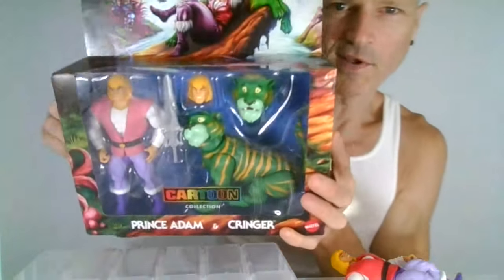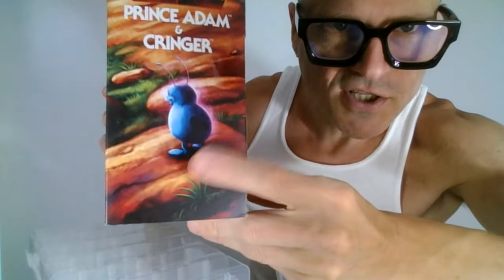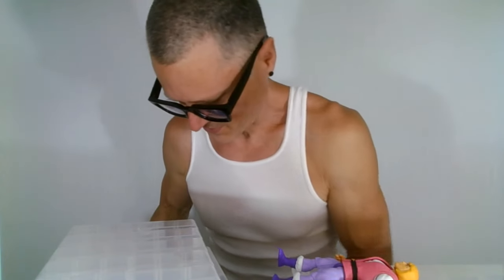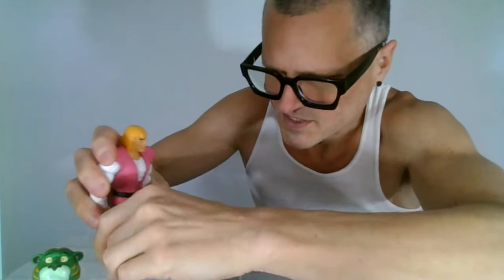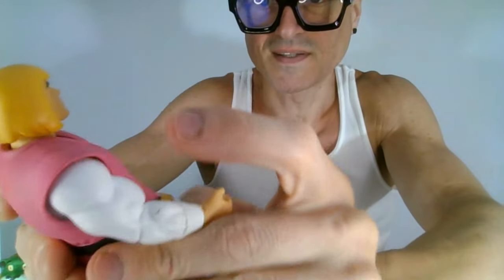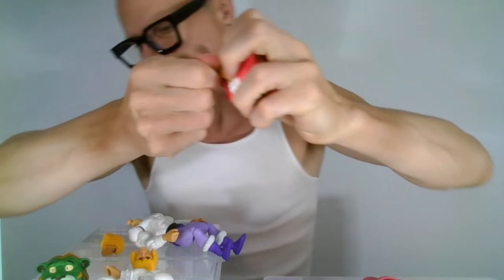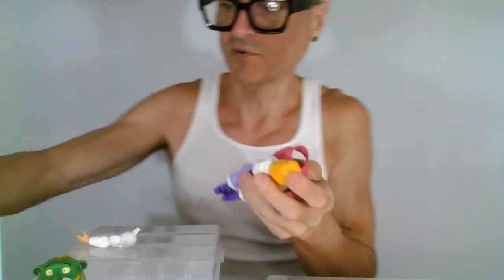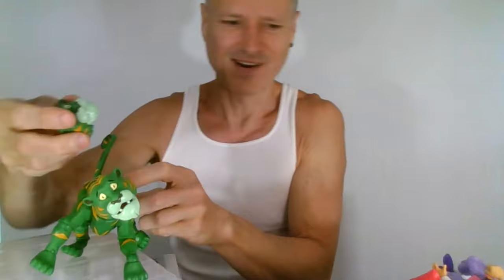MOTUesday Podcast Masters of the Universe Origins Cartoon Collection Prince Adam & Cringer Unboxing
My ebay store